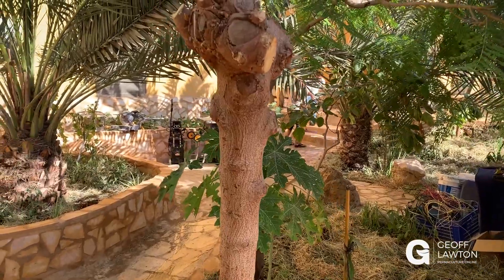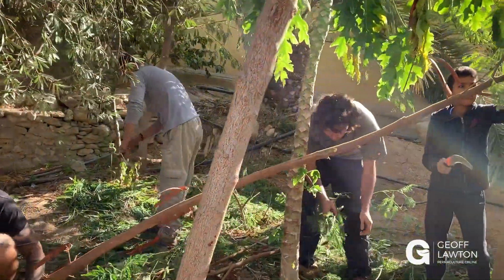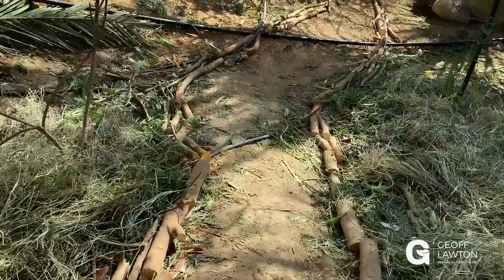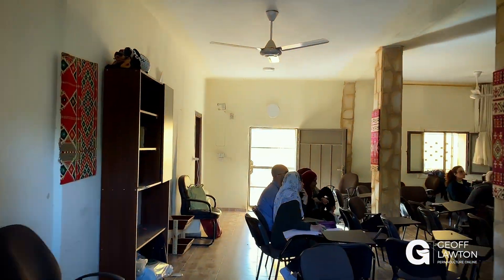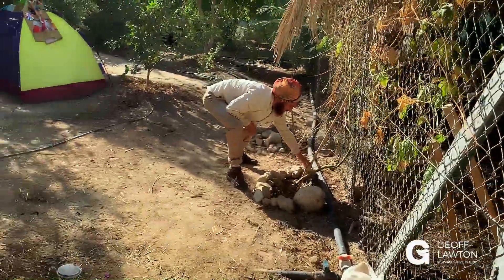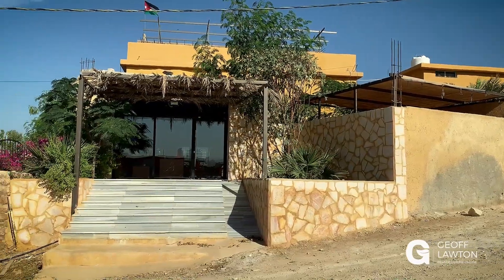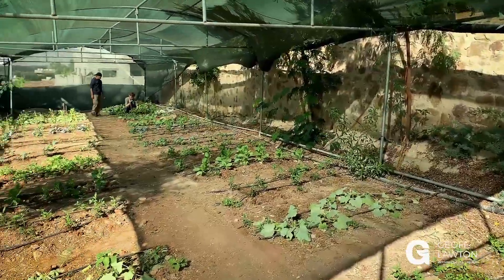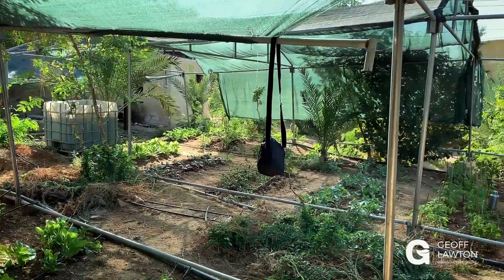Learning and Practicing Permaculture at the Greening the Desert Project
To learn more about permaculture watch the Permaculture Masterclass, a 4-part documentary-style film,

The Greening the Desert Project offers once-a-year internships at which students get to work side-by-side with Geoff while they learn, hands-on, permaculture techniques suitable for arid climates. In this video, Geoff takes us on a short tour of the first day of the 2019 internship program.

One group has already begun on the major project of tidying up the food forest using the chop-and-drop technique. Much of the work is pollarding Leucaena trees, both opening up the forest to sunshine and adding bulk organic material to the forest floor. The rains are about to start, and this is part of the preparation for that. Rudimentary walking paths are created with legume logs roughly on contour, defining where visitors can walk and allowing the rest of the forest to grow wild. This is the most dramatic visual change to the food forest each year, as well as the nutritive boon to prod the productive trees into substantial development.

As we move through the site, passed mulched fruit trees, worm farms, and freshly harvested greens, we reach another group getting lessons on propagation as they prepare for nursery work. The compost group is making stone borders to protect trees growing alongside the chicken coop and providing shade for the birds. Inside the coop itself, materials have been gathered to make a new compost heap for the chicken tractor. There is yet another group next door working on separate a food forest and garden.

Day one and everyone is already elbows’ deep into permaculture and getting the job done.